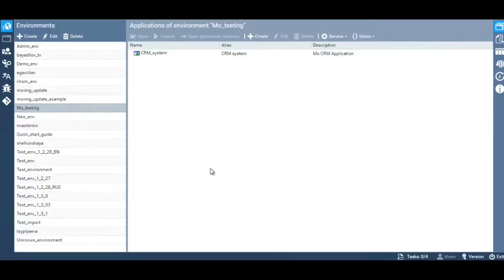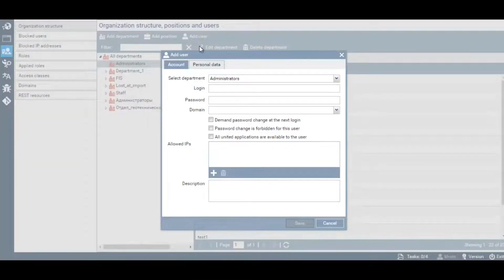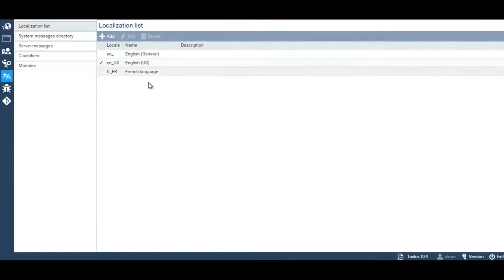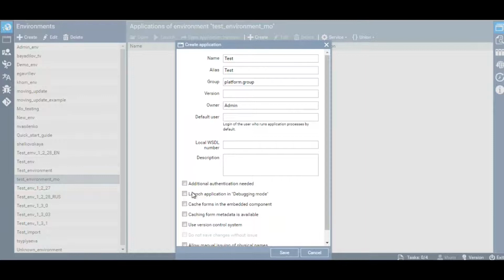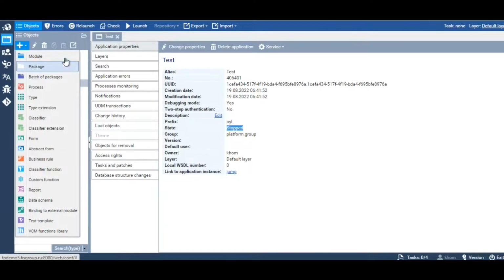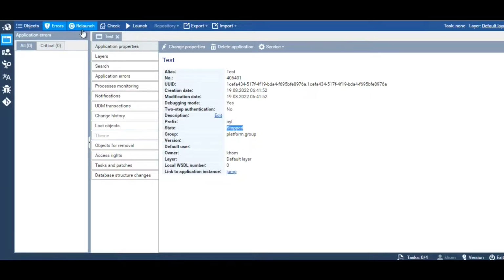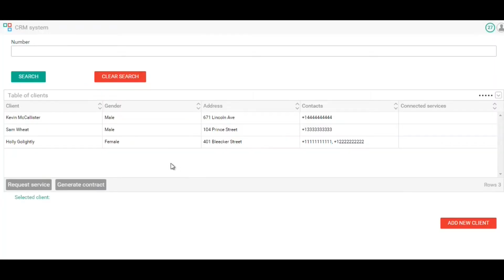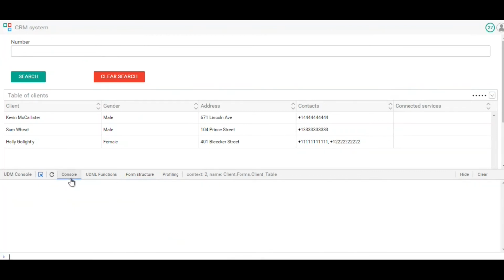2 First steps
00:00 - Introduction
00:11 - Getting familiar with the Application Designer
01:25 - Creating a user
02:50 - Creating an environment
03:34 - Creating an application
05:48 - Relaunching the application
06:48 - Sample application
08:10 - UDM console